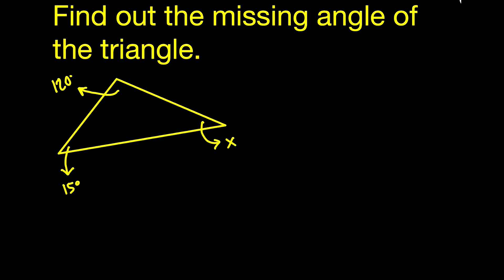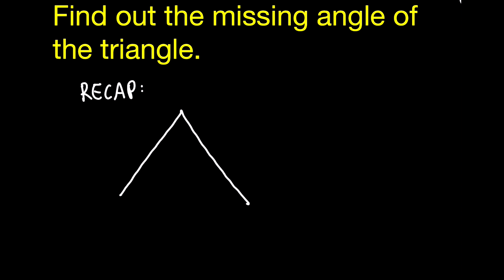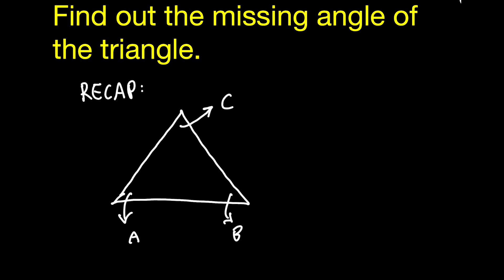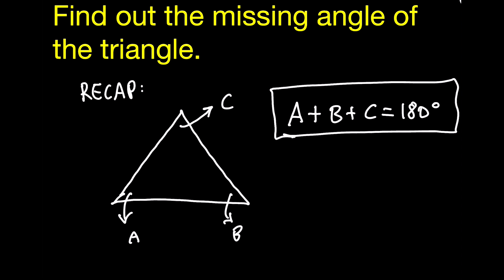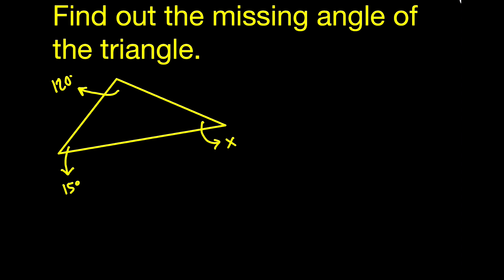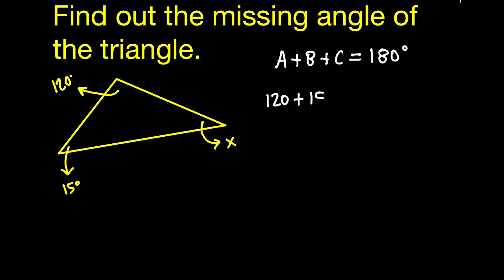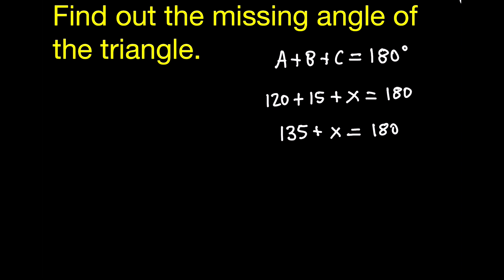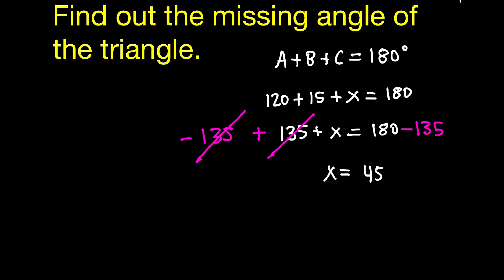How to find the missing angle of a triangle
In this GED math problem we are going to show you how to find the missing angle of a triangle